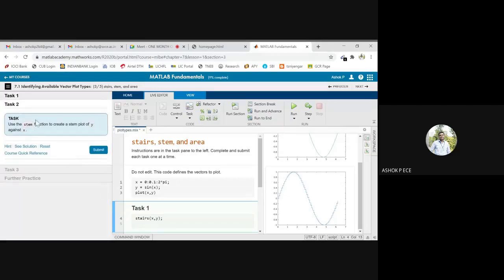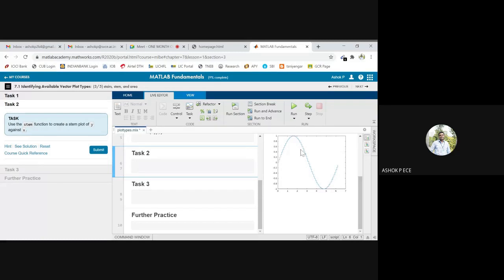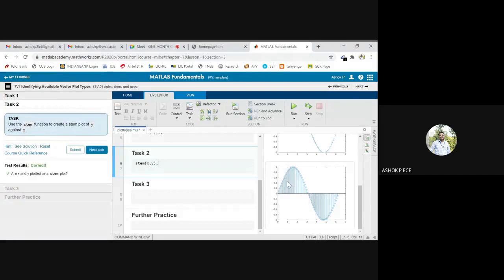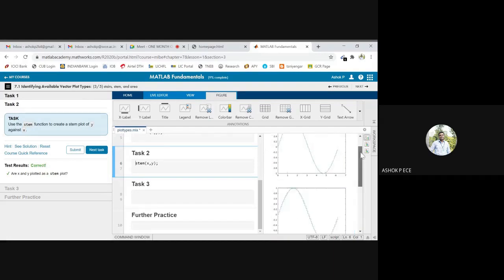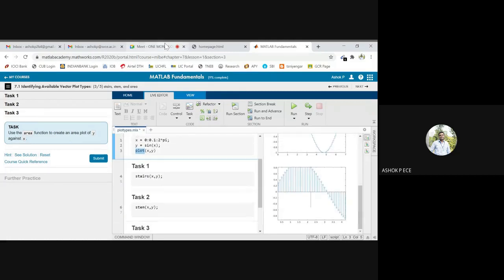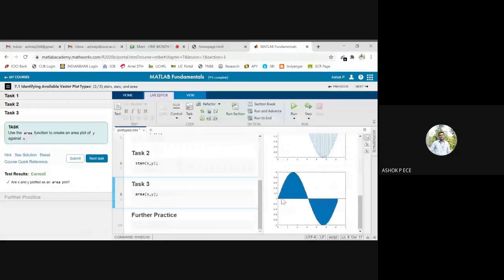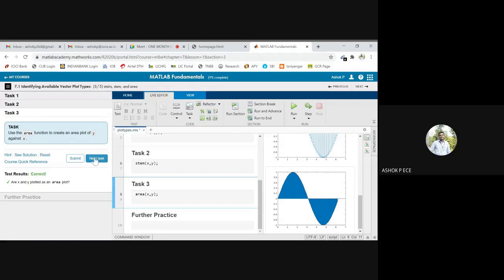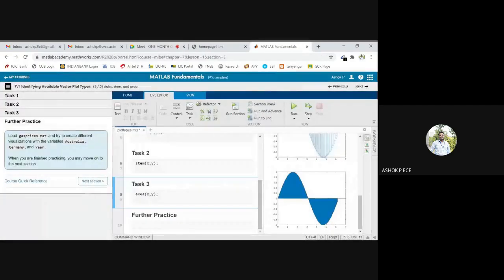CME | Lecture-121 | Plot Types in MATLAB Part-2